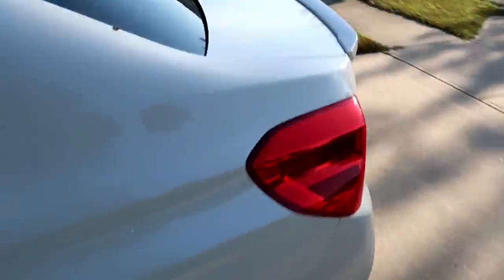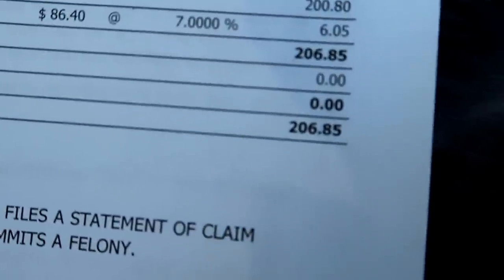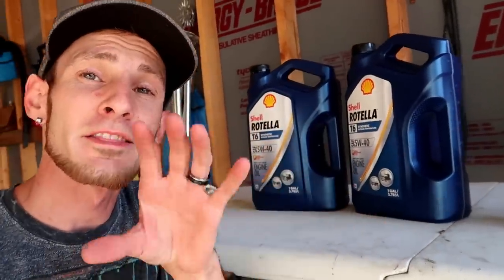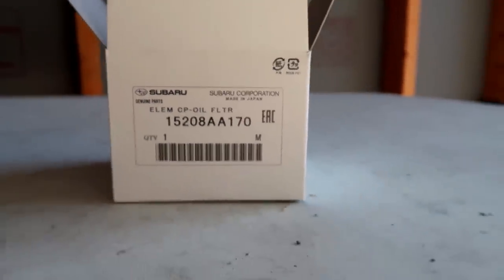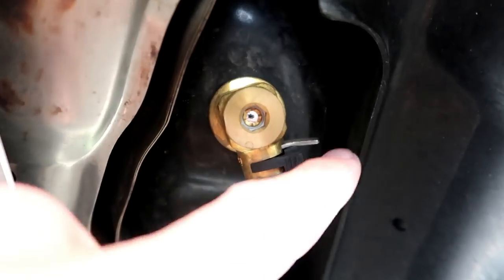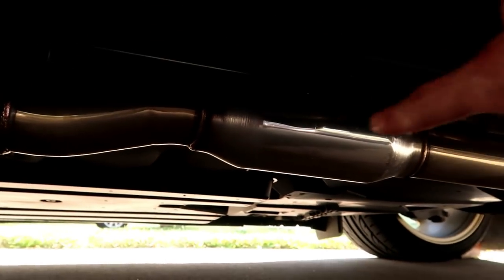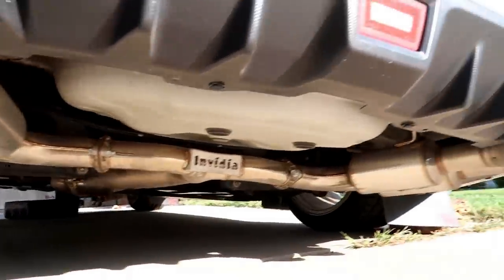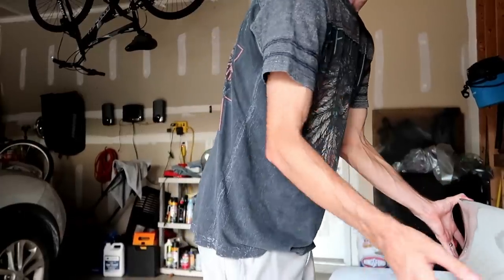TIME FOR PAINT... (sneak peek)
Painting the  battle aero duckbill for the 2017 Subaru wrx.

18x9.5 +38 offset Gold Rota Grids
Hankook Ventus V12 Evo 2

Car: 2017 Subaru WRX Stage 2 MAPerformace with Invidia R400
Lowered On Fortune Auto 500 Coilovers
MAPerformance.com

Amazon Links To Mods:
IKON Front Lip
Fumoto Oil Drain Valve
Fumoto Oil Drain Clip
Rotella 5W40 Oil
Invidia R400 Exhaust
Mishimoto Intake
EGR DELETE
TVG Delete
Boomba Short Shifter
Boomba Shifter Plate
Perrin Shifter Stop and Bushing
Carbon Fiber Front Lip
Perrin License Plate Delete
Rear Spats
BC Coilovers
Boomba BPV/ BOV
Roof Vortex Generator
Side Skirts
Mud Guards
Yellow Fog Tint
Smoked Headlight Tint